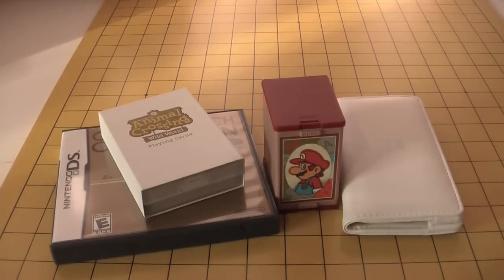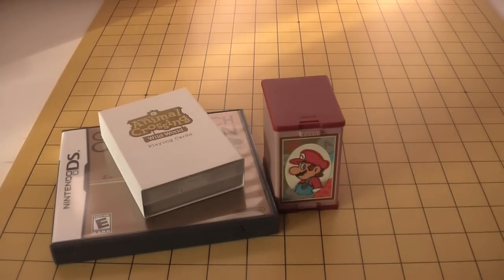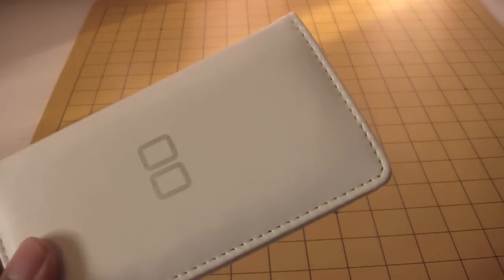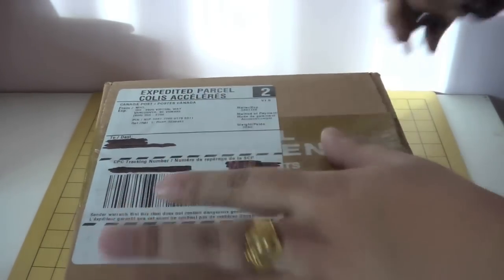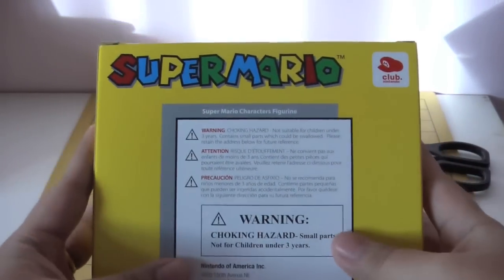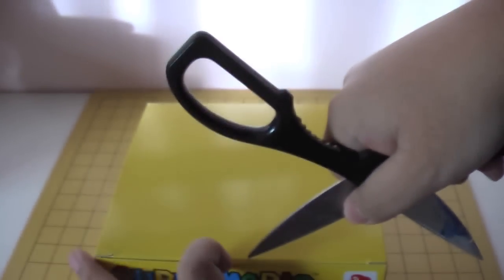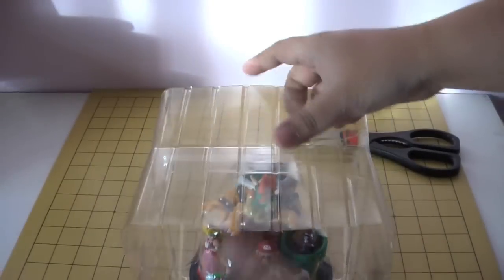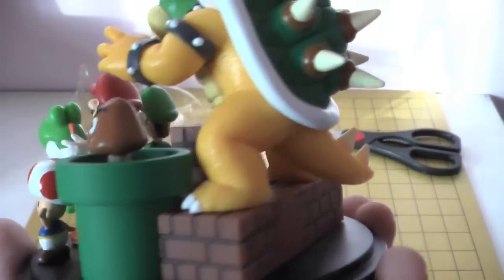Club Nintendo Super Mario Characters Figurine - Unboxing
Here I'm unboxing the Super Mario Characters Figurine I got from Club Nintendo.

But first, I'll show you all the Club Nintendo rewards I have so far.

Skip to 1:15 if you just want to see the unboxing.

It's the Platinum Elite Status Reward for 2010.